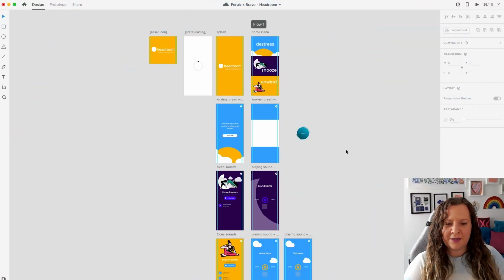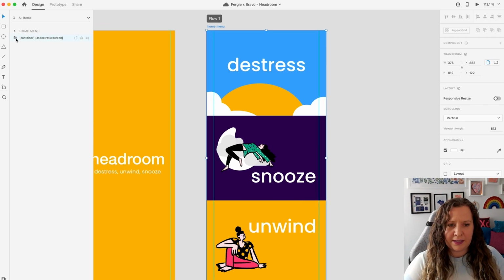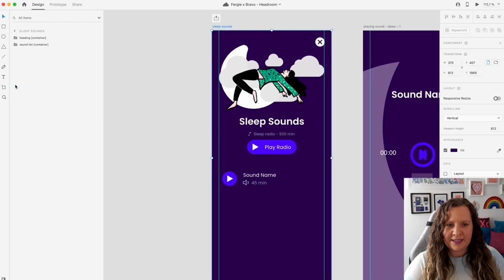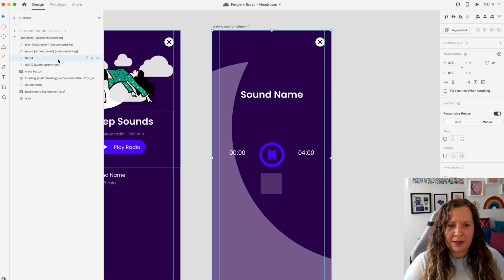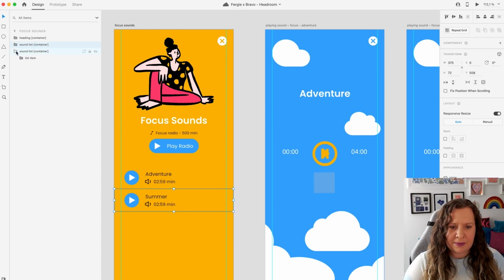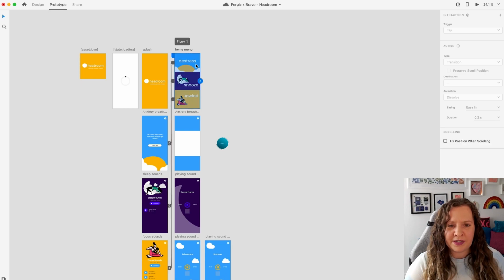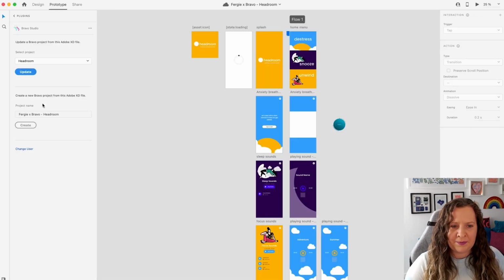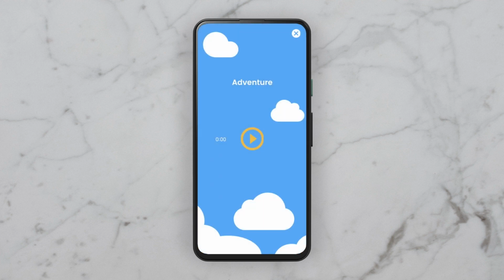Build a meditation app with Bravo Studio nocode - Part 1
Can I make an app without coding? With Bravo Studio app builder is possible!
What is Bravo Studio? the fastest App building platform that turns your designs into native mobile apps.  Design freedom. No code.
In this video, Fergie (UX/UI designer) will be teaching you how to create a meditation mobile app using Bravo's audio feature. See part 2 here: